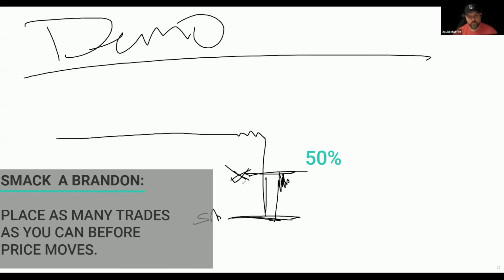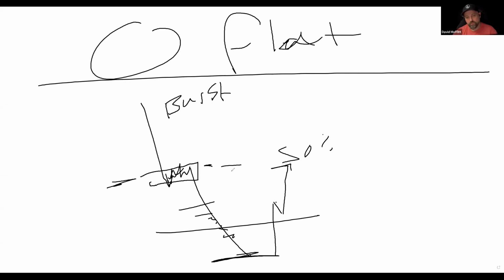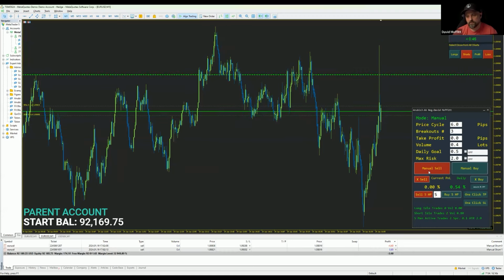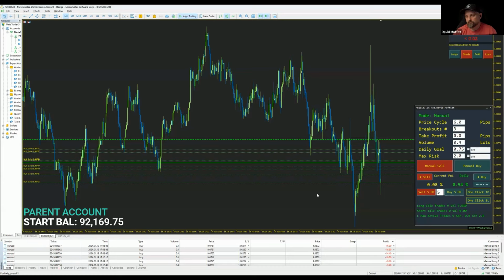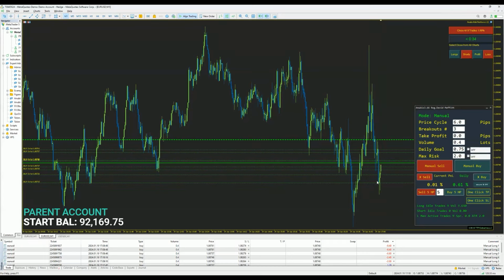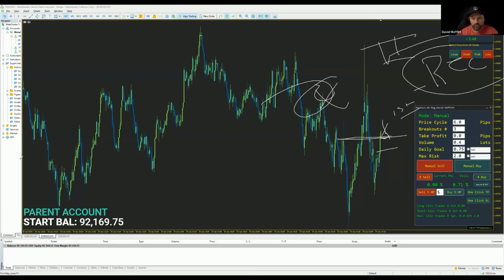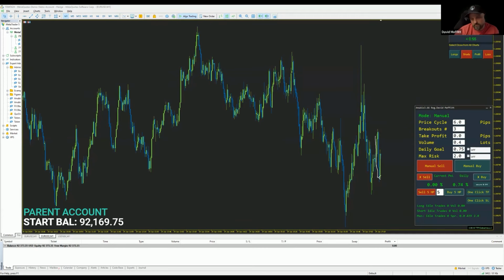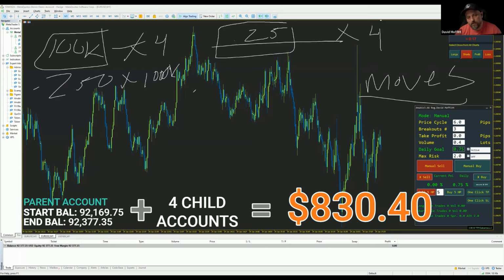Instant Income Strategy: Mastering the Art of News Event Trading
Let's unravel the art of scalping major news events in Forex, demonstrating how you could potentially outearn your day job in just 30 minutes! In this engaging video, we dissect the dynamic and lucrative practice of news trading, offering you a front-row seat to strategies that could revolutionize your trading approach.

What's Inside:

🔹 00:00 - Kickoff: Introduction to Mastery in News Trading
🔹 00:22 - Risky Business: Navigating the Highs & Lows of News Trading
🔹 00:45 - Phase One: Laying the Groundwork for Successful News Trades
🔹 01:47 - Phase Two: Advanced Strategies to Capitalize on News Releases
🔹 03:01 - Phase Three: The Secret Sauce to News Trading Success
🔹 04:48 - Interactive Q&A: Your Questions, Expert Answers
🔹 06:34 - Live Action: Real-Time News Trading Demonstration
🔹 09:15 - Reading the Room: Deciphering Market Behavior During News
🔹 15:47 - Insider Tips: Practical, Profitable News Trading Techniques
🔹 26:34 - Wrapping Up: Key Takeaways & Your Next Steps

Why Watch?

Gain insights into how news events can create lucrative trading opportunities.

Discover the vital role of tools like Fibonacci retracement in news trading.
Learn to avoid common pitfalls, such as broker interference during high-impact news.

Understand how to adjust your trading approach to align with market behaviors.

Watch real-time trade examples and learn to secure profits swiftly and smartly.

Ready to trade alongside experts and like-minded traders? Get started by joining our Discord community today, where you'll find resources, support, and guidance as you embark on your news trading journey.

Don't just watch the markets - become a part of the action. Transform your trading, boost your financial goals, and learn to scalp the news like a pro. Let's make those pips together!